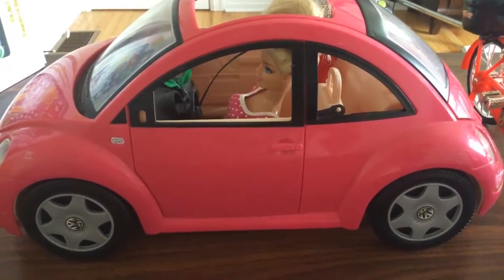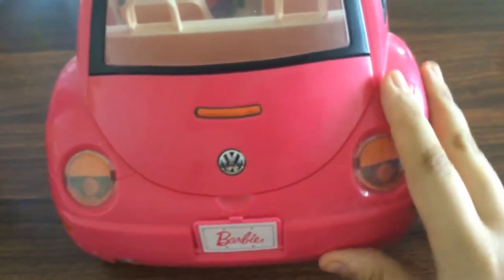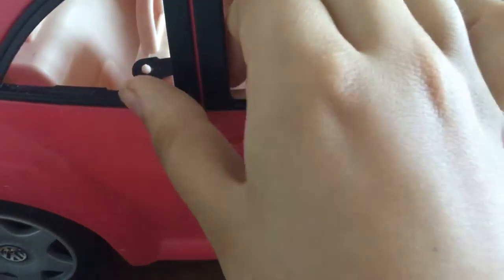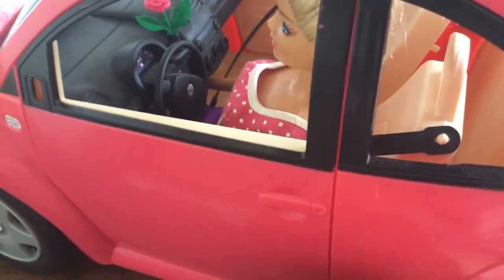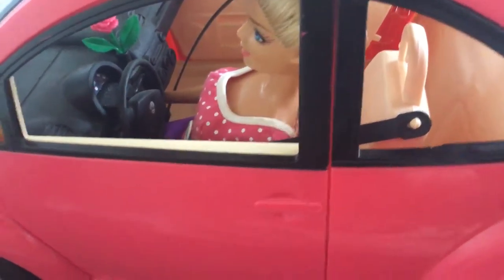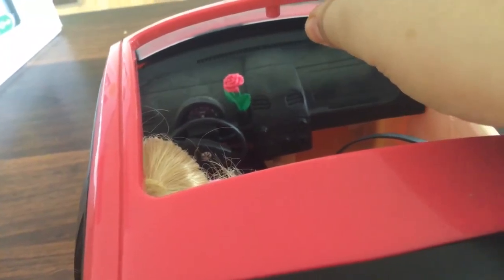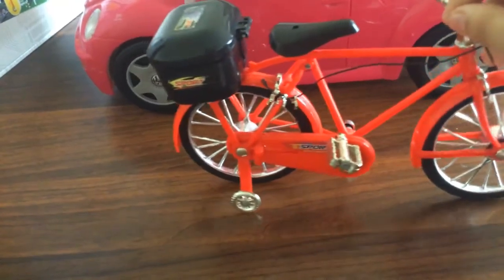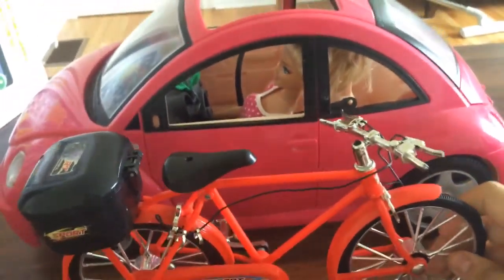Barbie’s Car and Bike